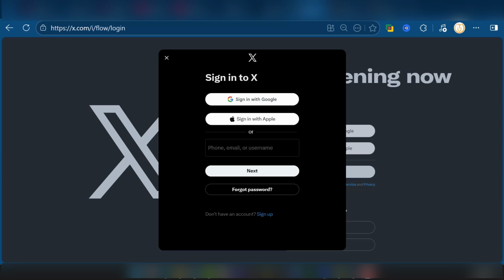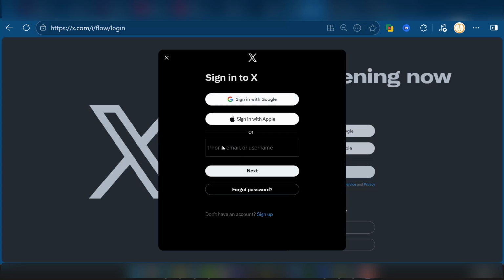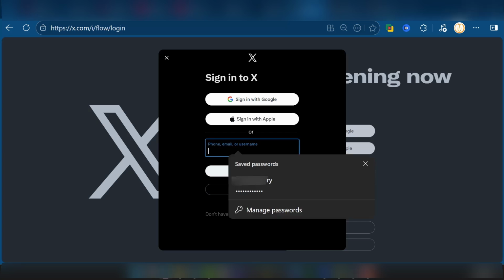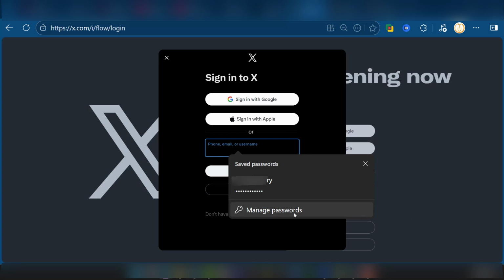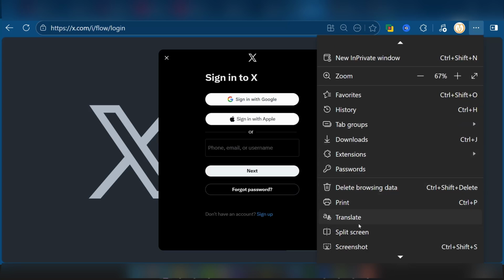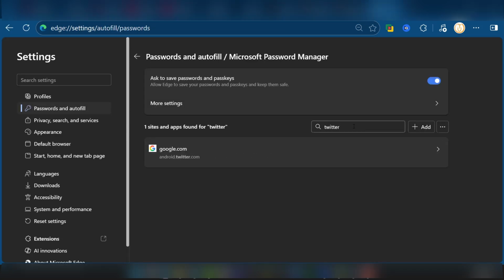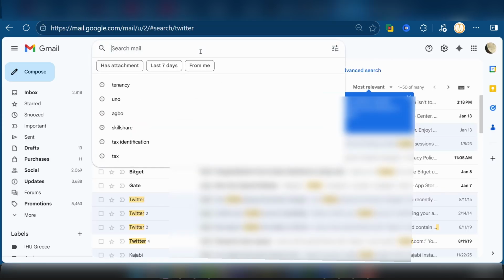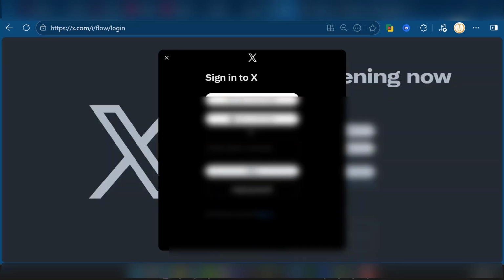How To Find Forgotten Username In X (Twitter) 2026 | On PC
Forgot your X (Twitter) username? This quick guide shows how to recover it on PC in 2026, step by step. Follow along and get back into your account in minutes—no stress, no guesswork. 🔍💻